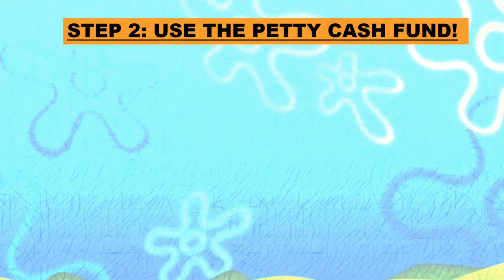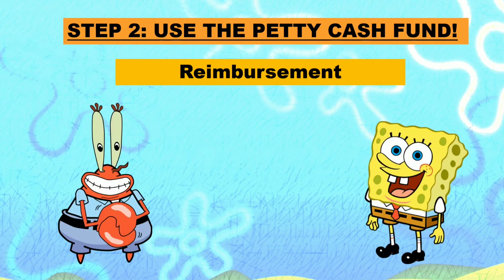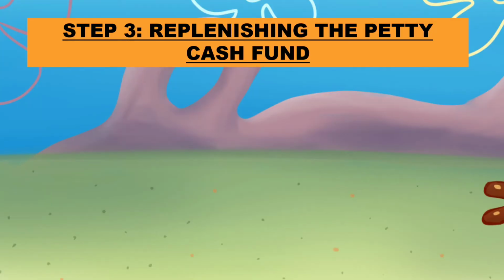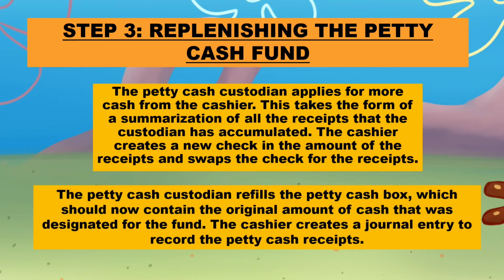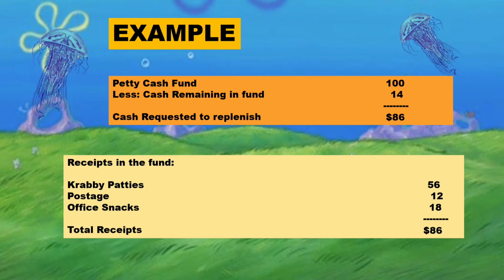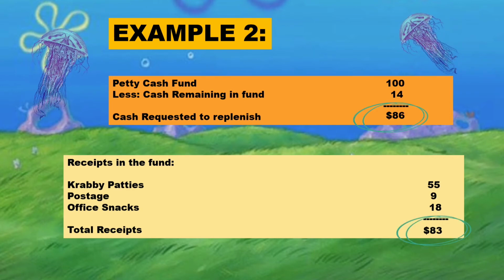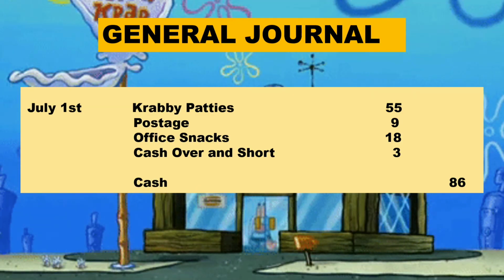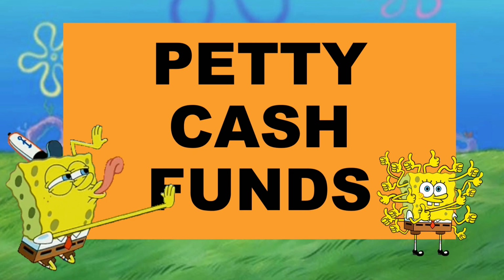SCREEN CAST- PETTY CASH FUND